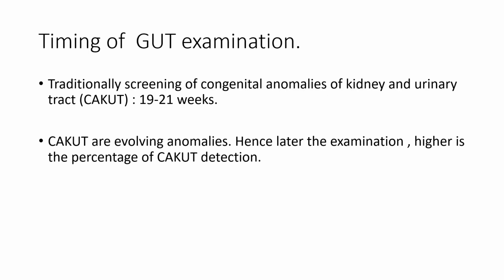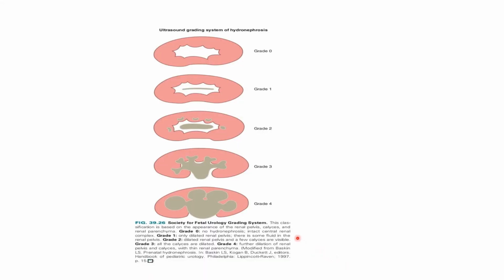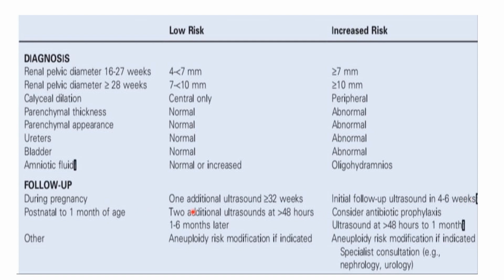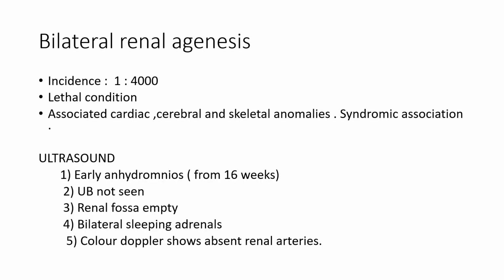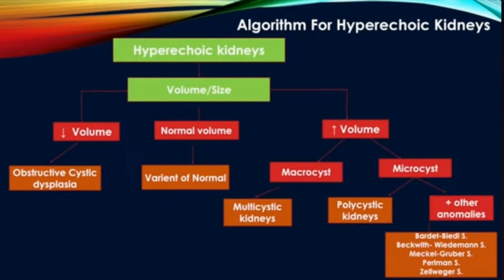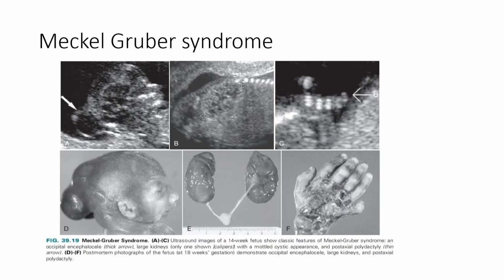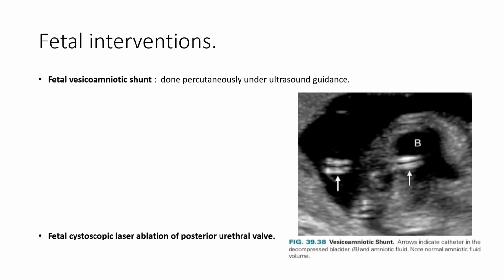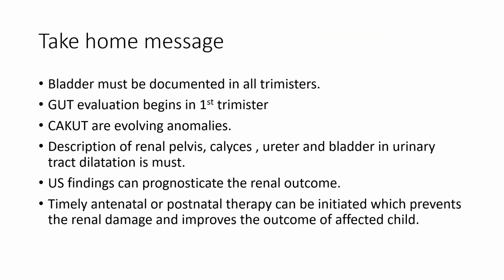Fetal Genitourinary Abnormalities